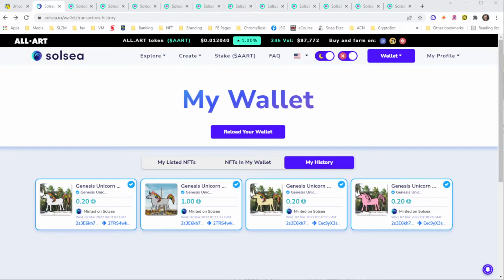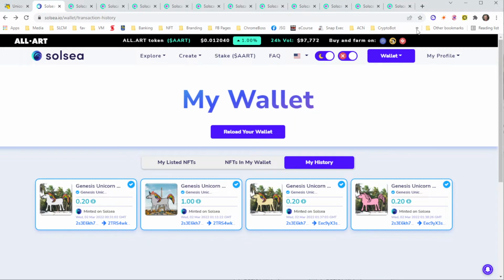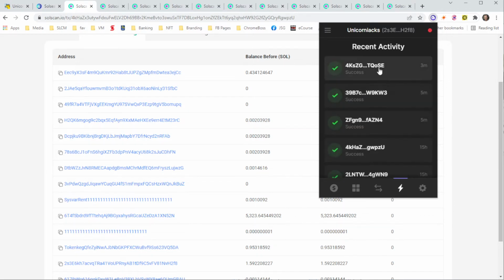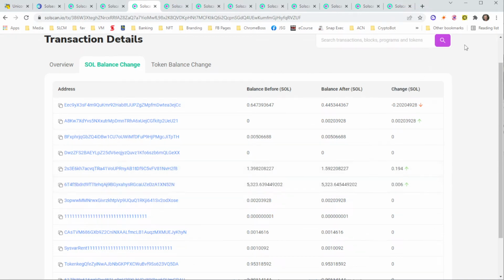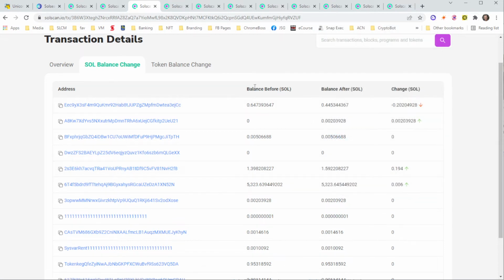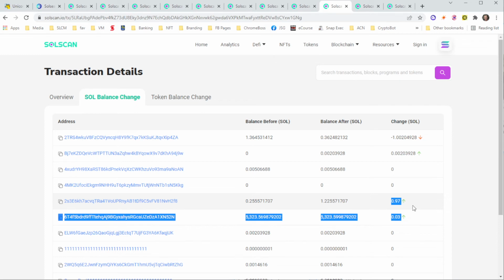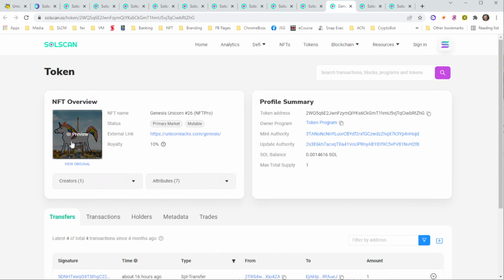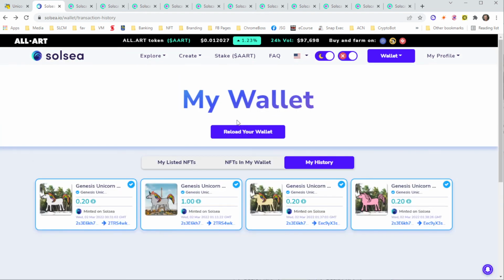How to find sold NFT transfers in Solana blockchain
I wasn't sure that my NFT sale came into my wallet so I wanted to find the transactions and confirm it did.

Here's how you can do that too